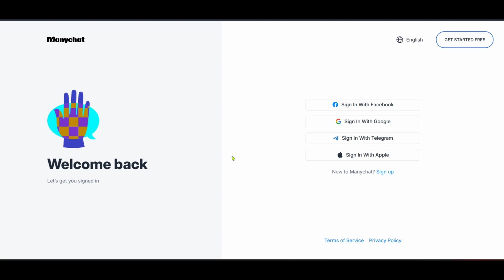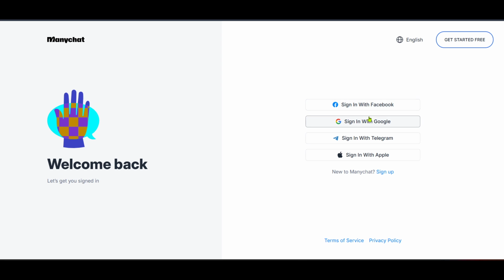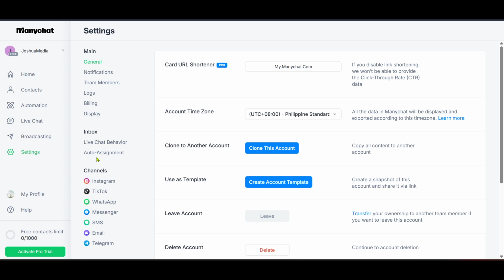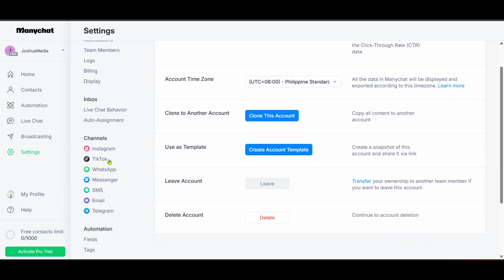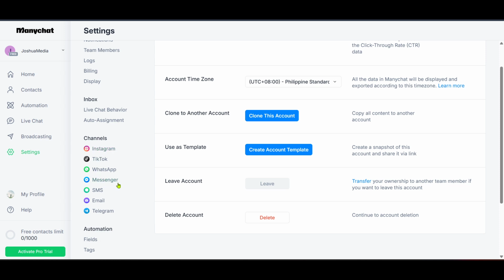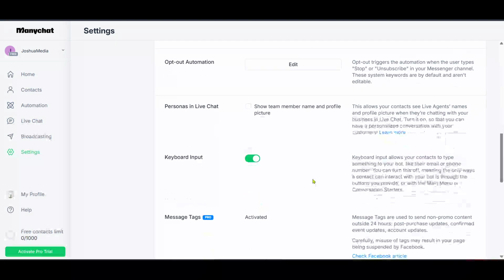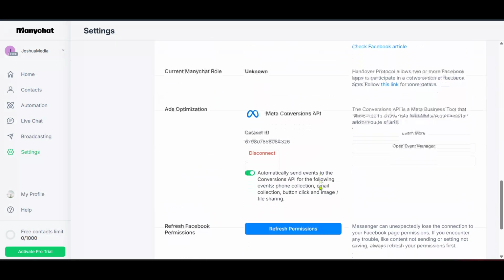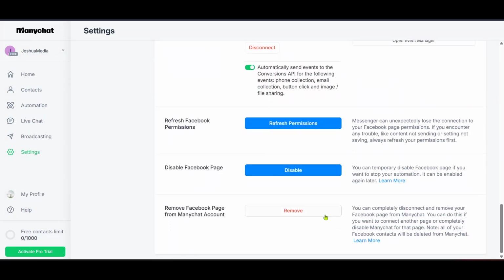How To Disconnect Manychat (Full 2025 Guide)